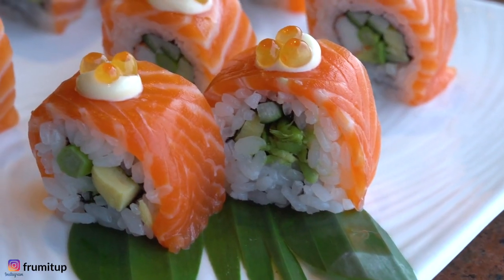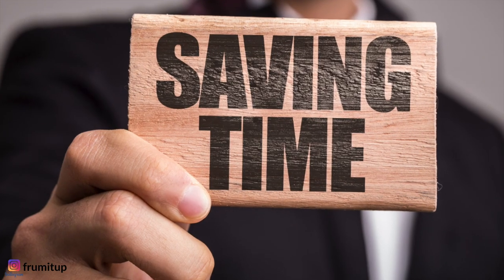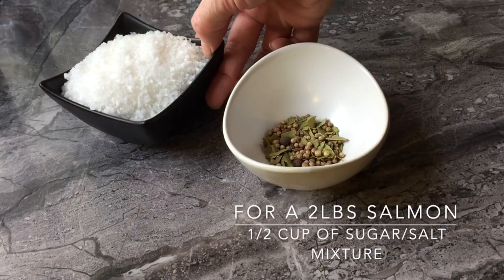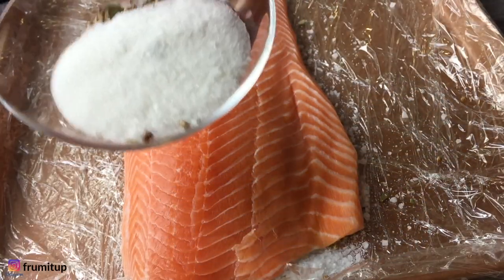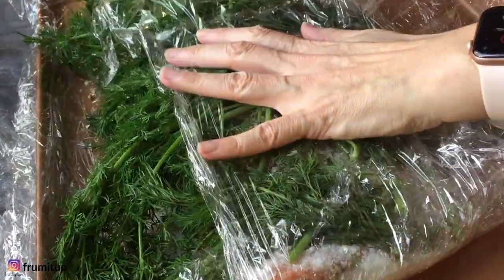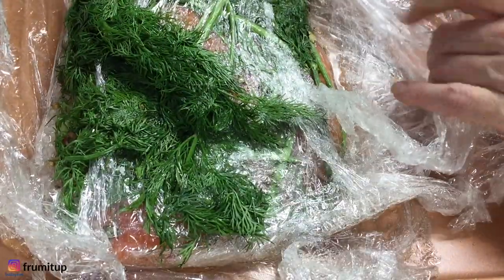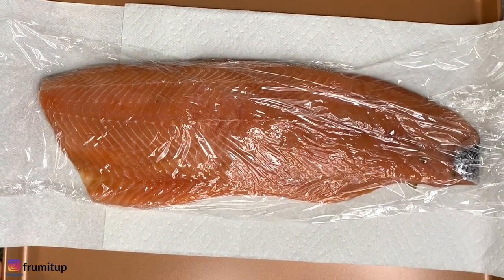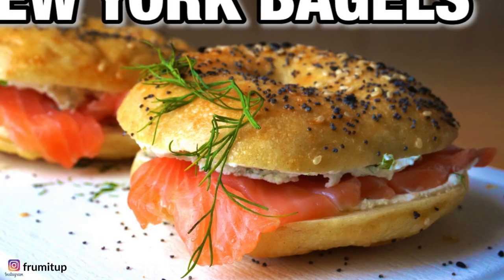HOMEMADE LOX RECIPE || SIMPLE GRAVLAX RECIPE || 3 INGREDIENTS + 5 MINUTES || HOW TO CURE SALMON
BEST and EASY HOMEMADE LOX RECIPE: You will need 3 ingredients and less than 5 minutes of preparation to make this SIMPLE GRAVLAX RECIPE !
Not only is it simple, fast and easy to make gravlax salmon, it is delicious, you will save a ton of money ( homemade lox recipe / salmon is 7$/ lbs and Gravlax is around 50$/lbs!!) and it stays fresh for months when frozen!  what not to love about learning how to cure salmon and make the best lox aka quick cured salmon aka the most easy homemade lox recipe!
Don't forget to prepare more and freeze it so you can have fresh lox at any time!
A fun fact about Gravlax: it comes from the Swedish word Graav which means grave as the fish was cured and buried for days before being eaten!

You can use this gravlax ( some say gravlox or even gravad lax or lox ( if you know you know!!) ) recipe for your sushi, your smoked salmon platter, your salads and of course for the classic but oh so delicious lox and cream cheese bagel!

TIK TOK frumitup

❤️ Sara Malka❤️

⏱TIMESTAMPS⏱

00:00 gravlax recipe
00:30 how to make gravlax salmon || farmed or frozen wild caught salmon
1:00 how to cured salmon
2:30   lox salmon 36 hours
3:00 gravlax platter
4:00 bagel and lox

🎤 MUSIC🎤

Hi!

Sara Malka :)

💡HOW TO PREPARE FOR SHABBAT💡

🐟BEST FRIED FISH 🐟

🐔BEST chicken/schnitzel🐔